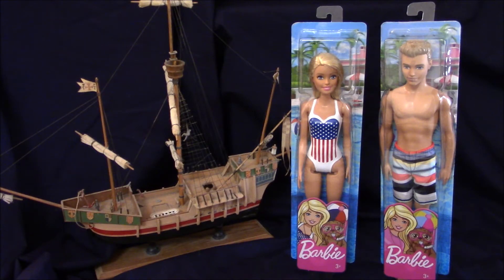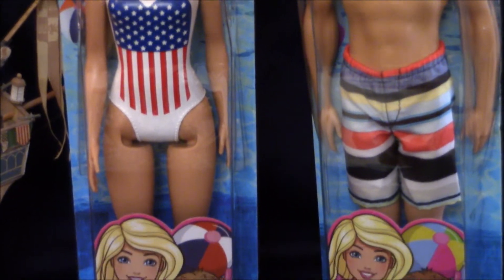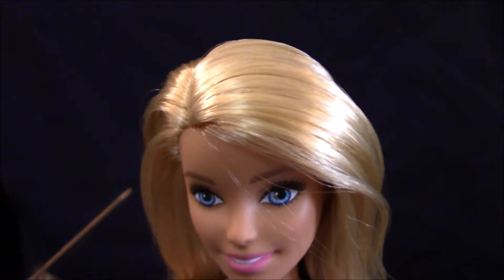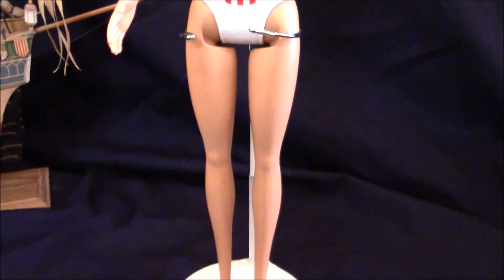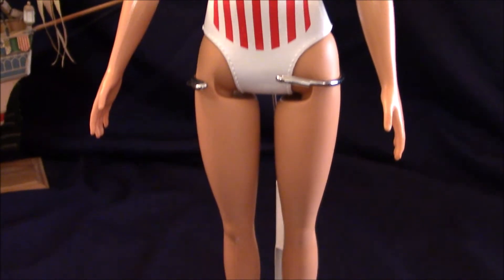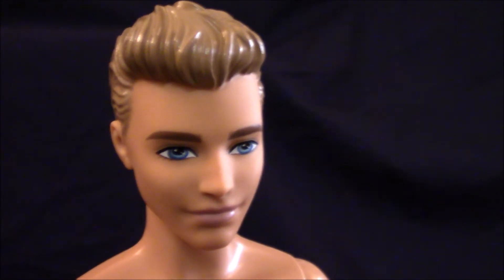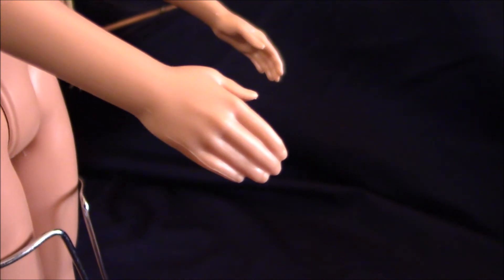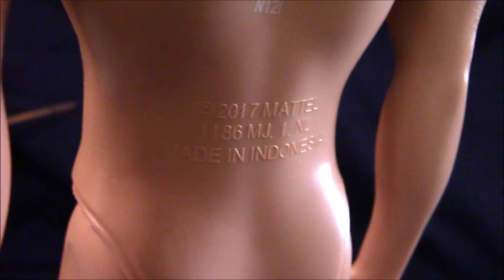Barbie Beach Dolls Series: Barbie & Ken 2020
Barbie Beach Series: Barbie Flag Beach & Ken Beach dolls are showcased. These dolls are the current 2020 issues.